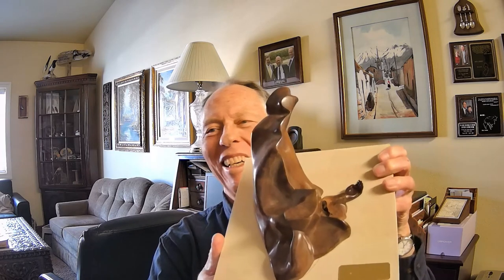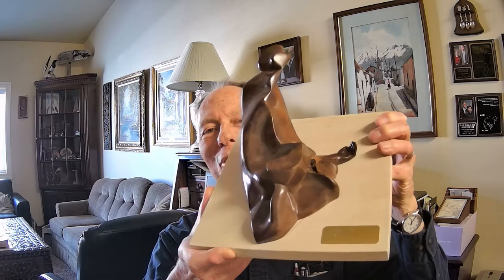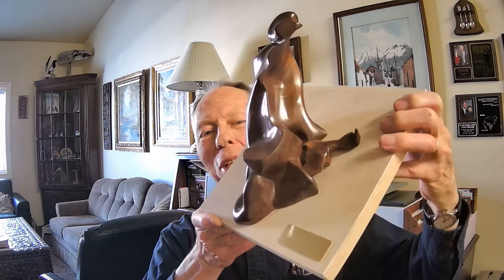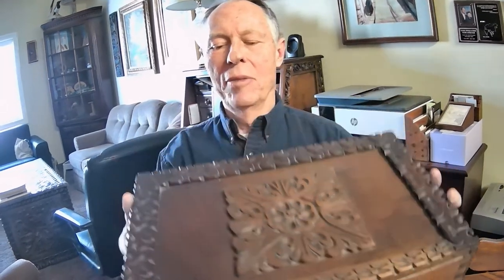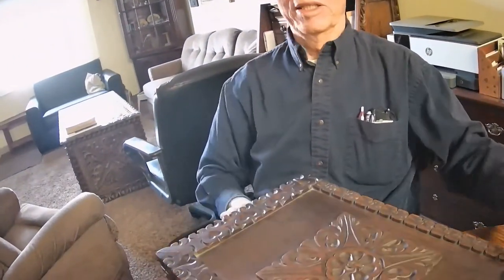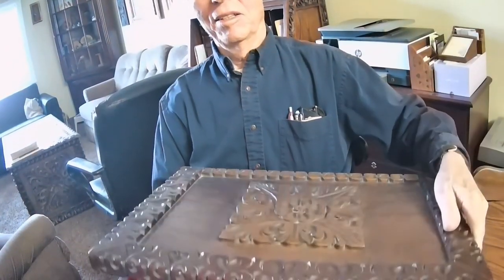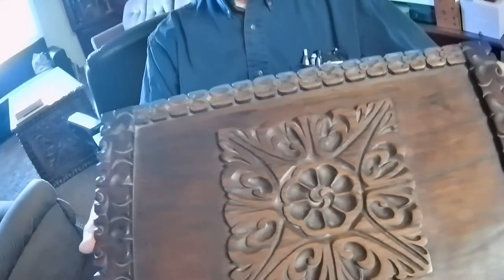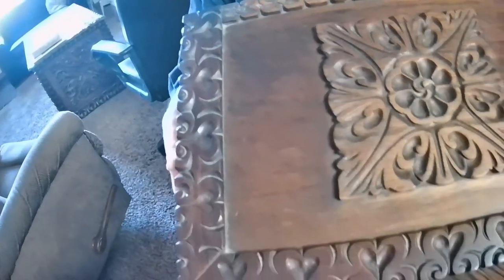IWG Conversation with Doug Rose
Idaho Woodcarvers have a conversation with Doug Rose about carving, life's journey and the carving club.